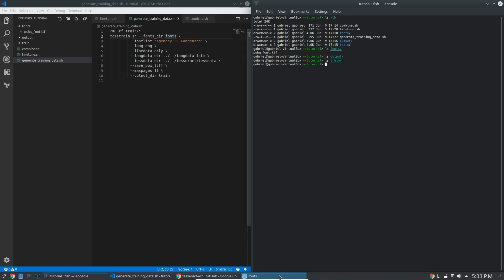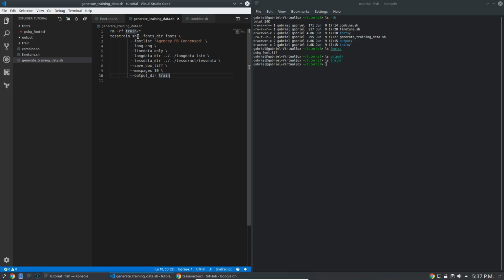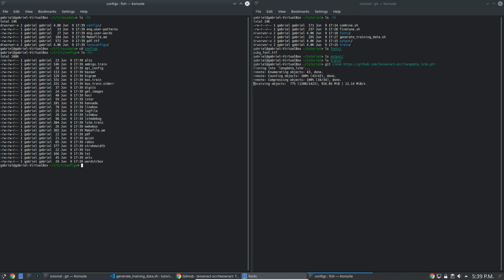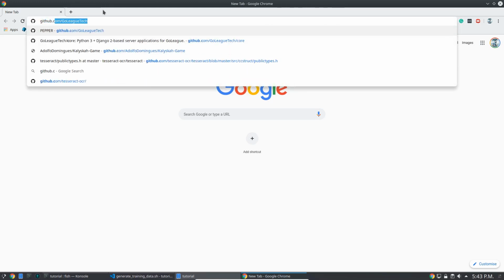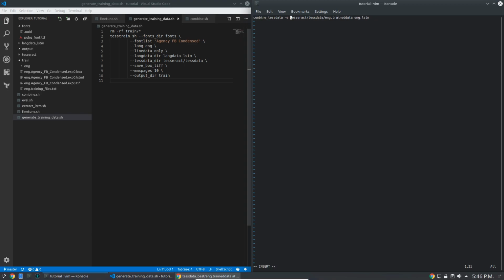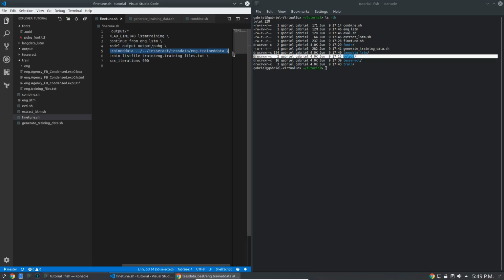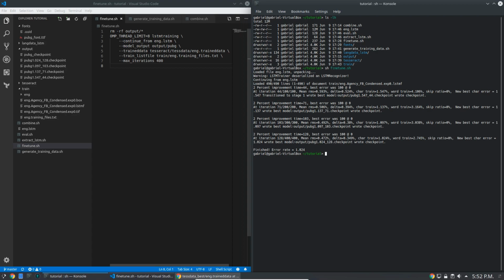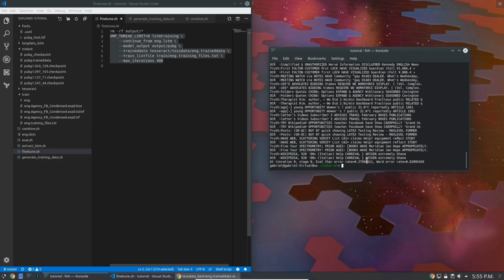Training/Fine Tuning Tesseract OCR LSTM for New Fonts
I tried making a video tutorial to help those who are struggling with training or fine-tuning tesseract for new fonts.